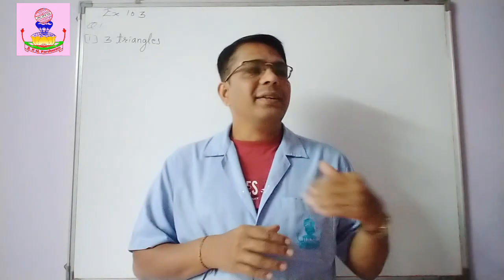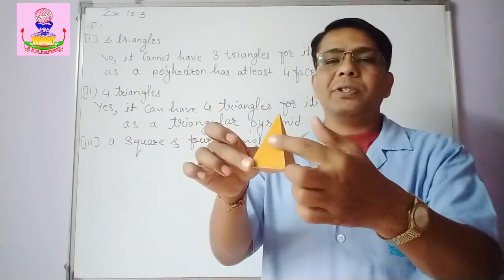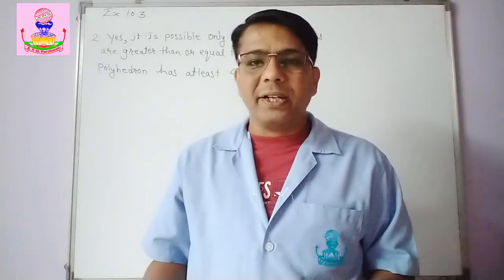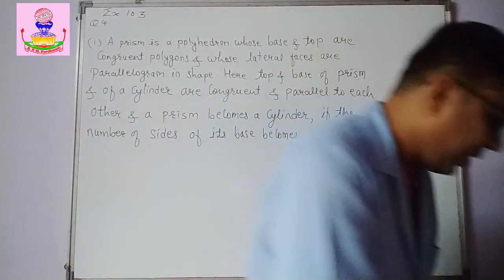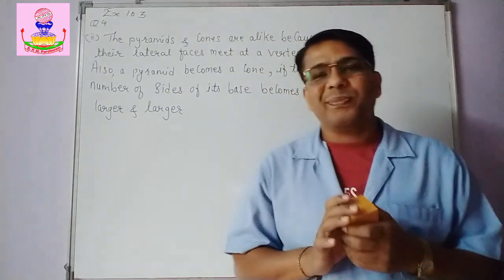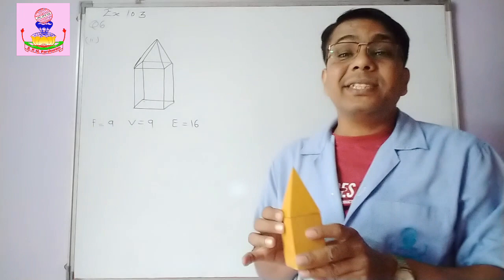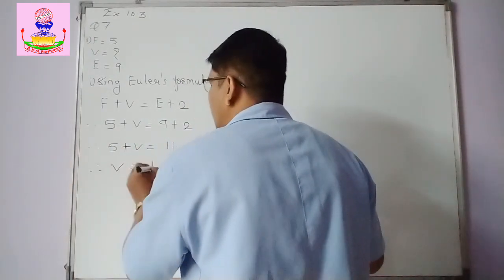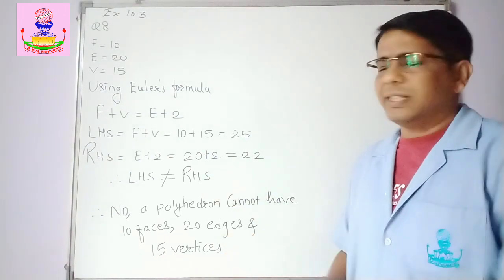Topic 10.Visualising Solids